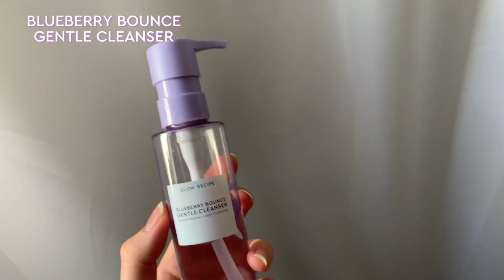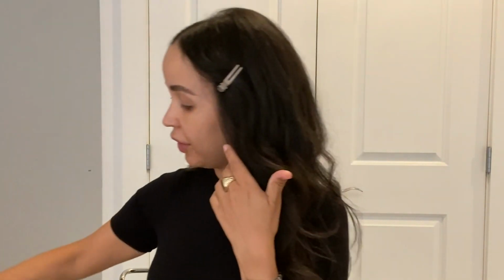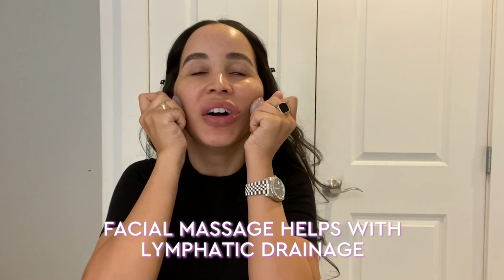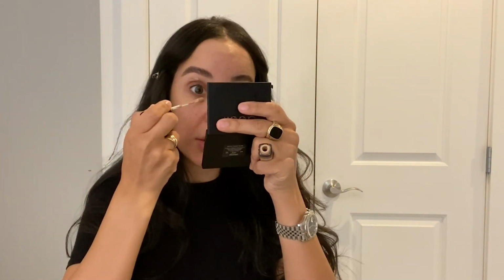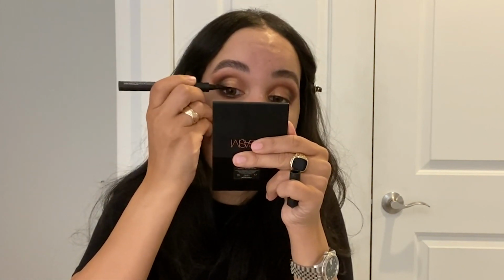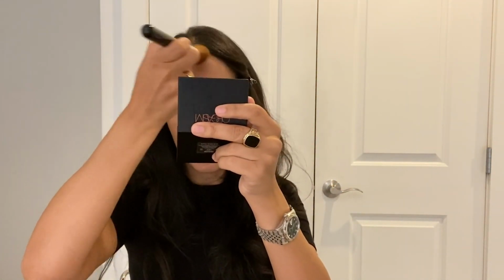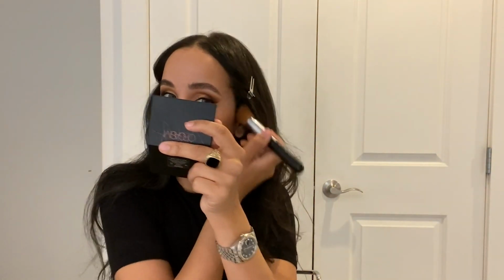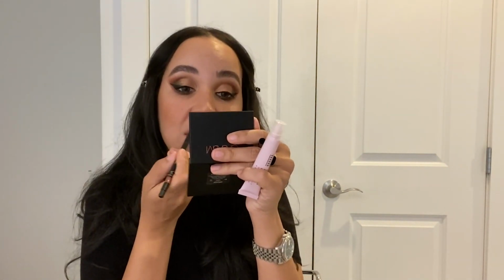Get Ready With Celebrity MUA Carolina Dalí | Glow Recipe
Celebrity makeup artist Carolina Dalí walks us through her everyday skin-care and makeup routine. Follow along to see which products this expert loves and how she gets ready for her day!